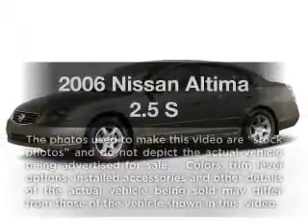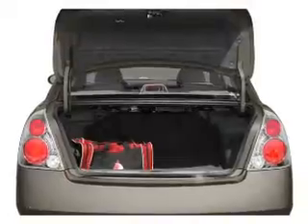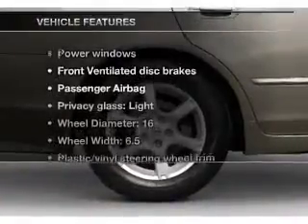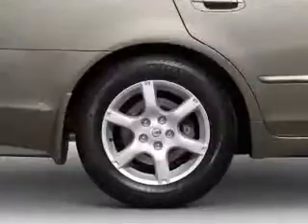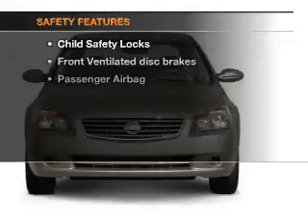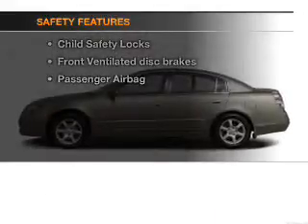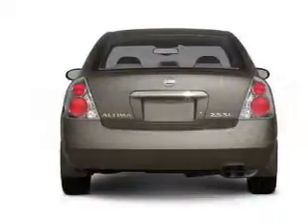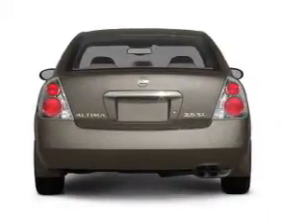2006 Nissan Altima - Downersgrove IL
Year: 2006
Make: Nissan
Model: Altima
Trim: 2.5 S
Engine: 2.5 liter inline 4 cylinder 16 valve
Transmission: NOT SPECIFIED
Color: Brown
Mileage: 0
Address:
2311 West Ogden
Downersgrove, IL 60515